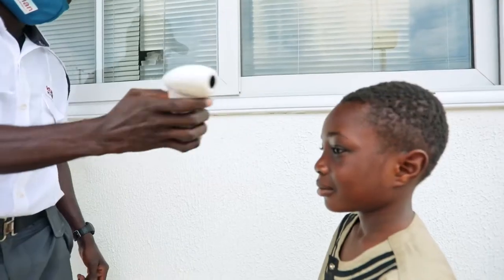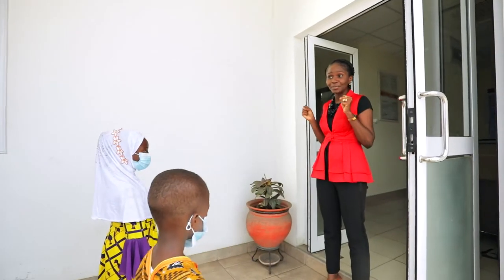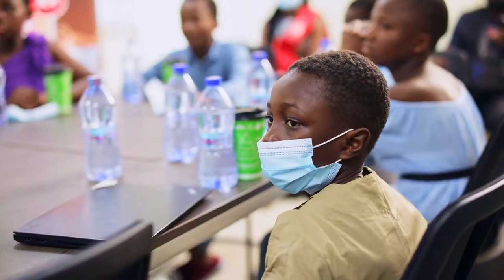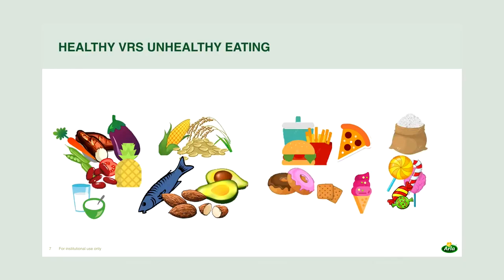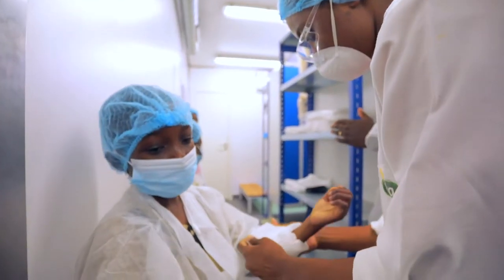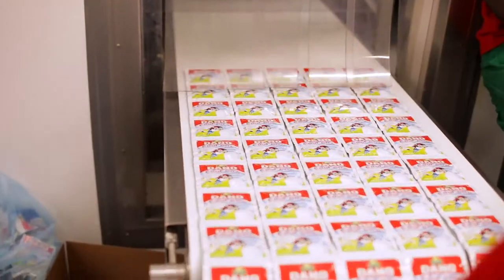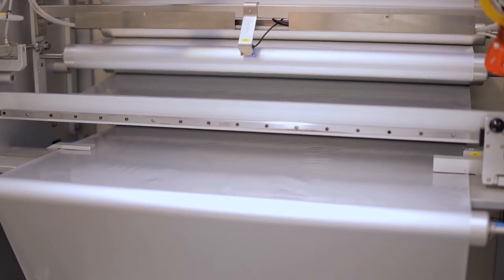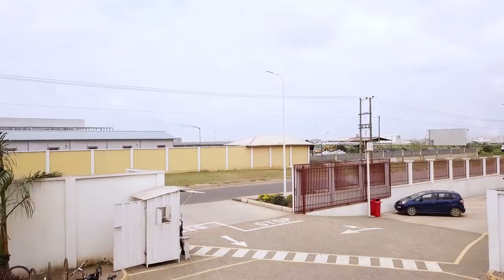Arla Foods Limited - Kids Visit